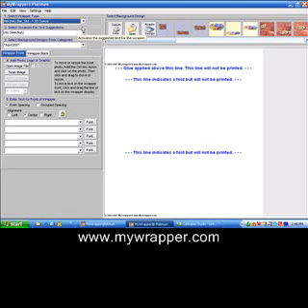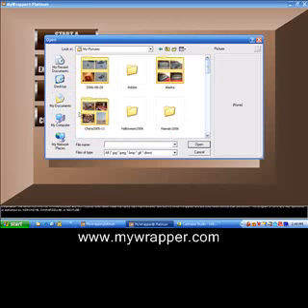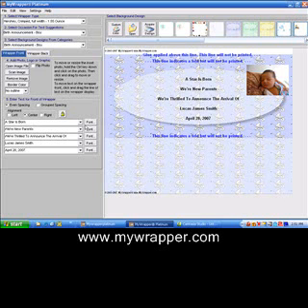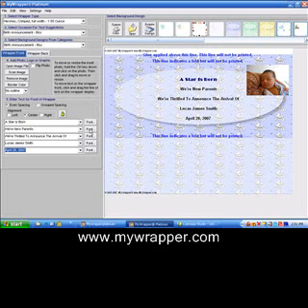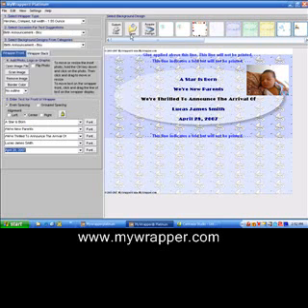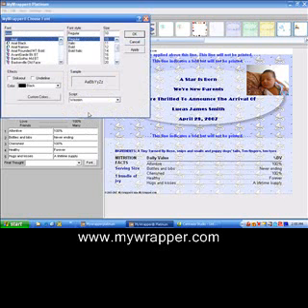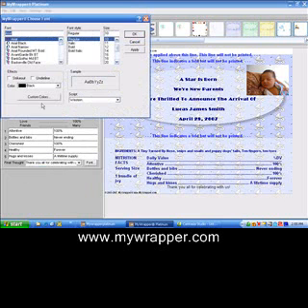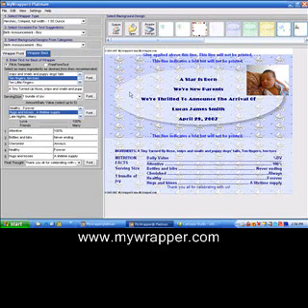Create A Custom Candy Bar Wrapper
This video shows the steps to create a great candy bar favor for any occasion in just a few minutes